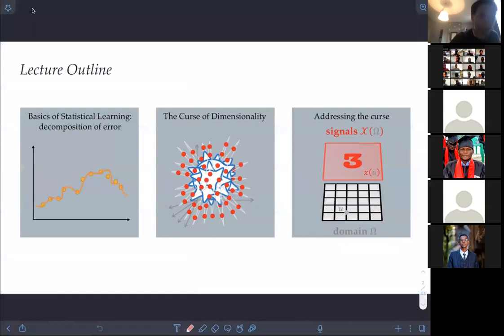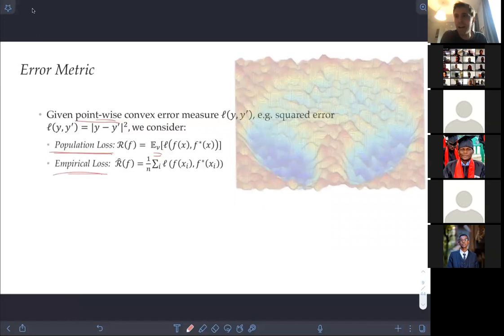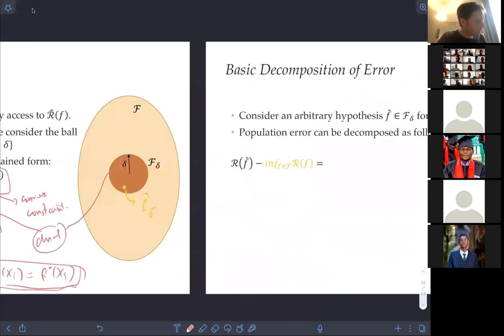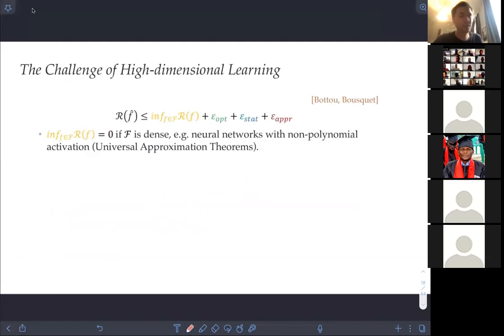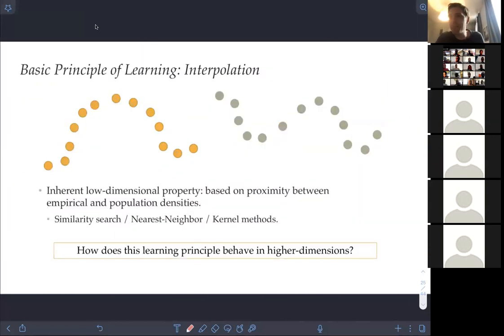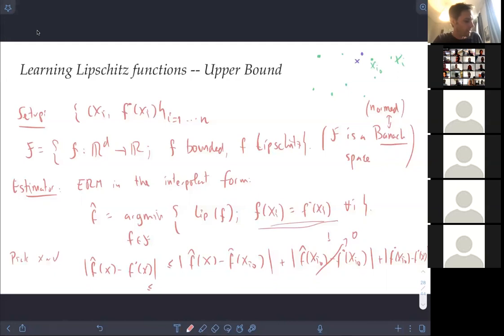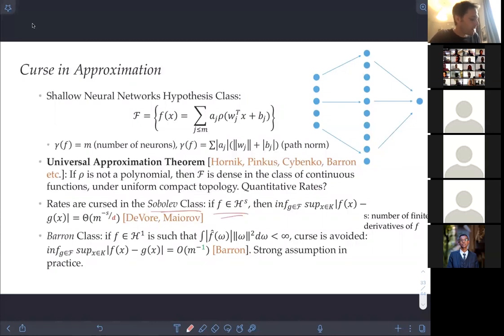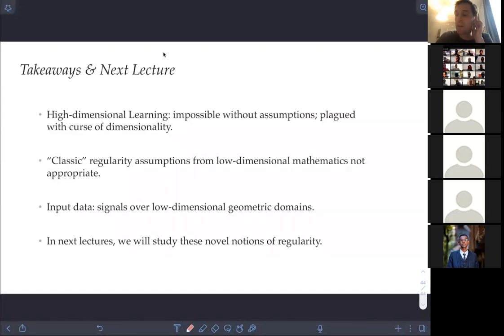AMMI Course "Geometric Deep Learning" - Lecture 2 (Learning in High Dimensions) - Joan Bruna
Video recording of the course "Geometric Deep Learning" taught in the African Master in Machine Intelligence in July-August 2021 by Michael Bronstein (Imperial College/Twitter), Joan Bruna (NYU), Taco Cohen (Qualcomm), and Petar Veličković (DeepMind)

Lecture 2: Basic notions in learning • Challenges of learning in high dimension • Learning Lipschitz functions • Universal approximation